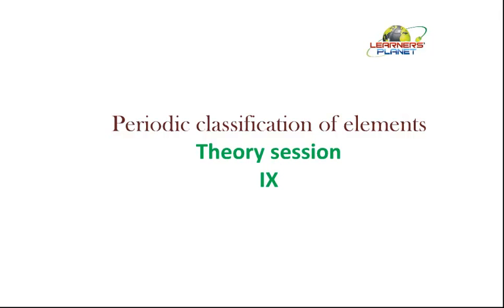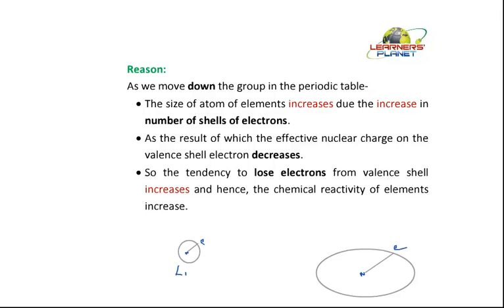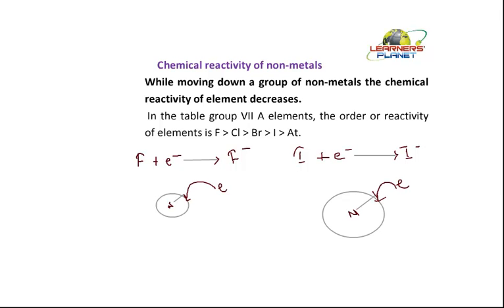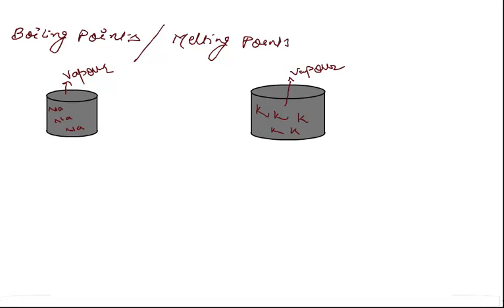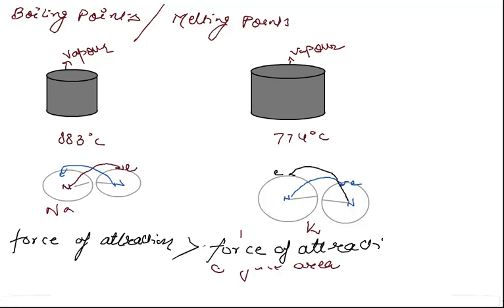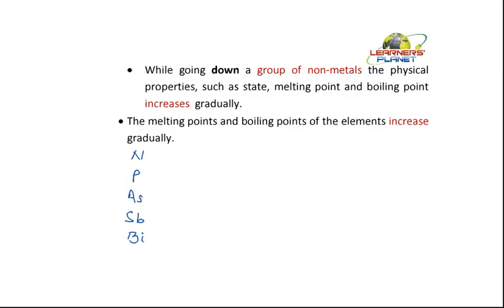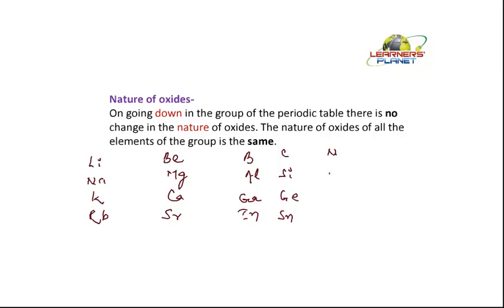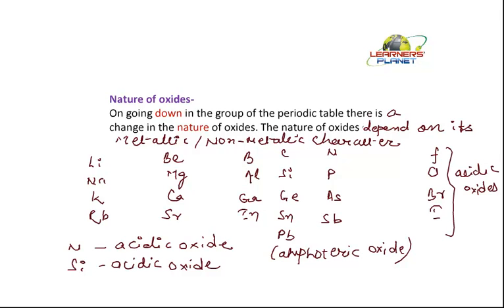Chemistry Periodic Classification of Elements video lesson 9 for CBSE class 10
In this session teacher has discussed about - periodic classification of elements. Chemical reactivity of the elements, Chemical reactivity of group IA elements, Chemical reactivity of non-metals, Gradation of physical properties of the elements down the group, Group VII A, Nature of oxides.